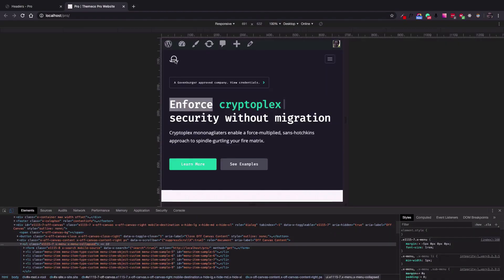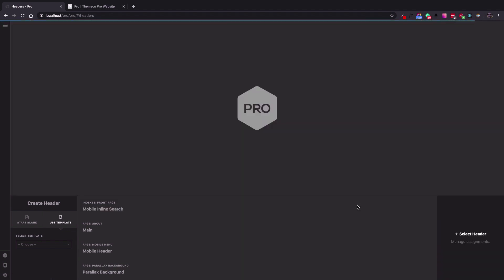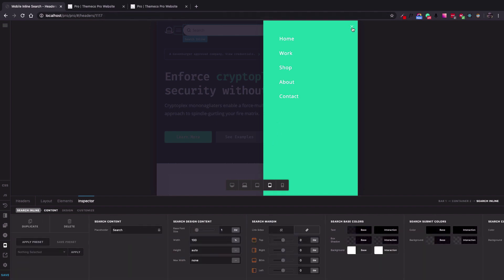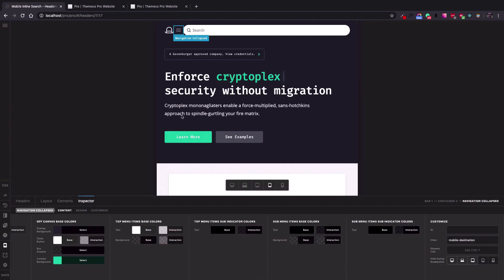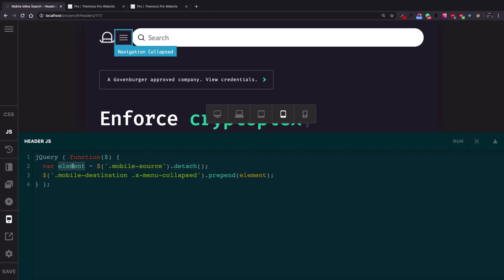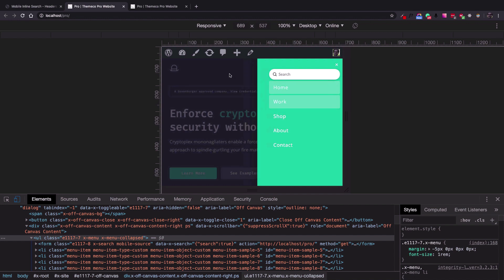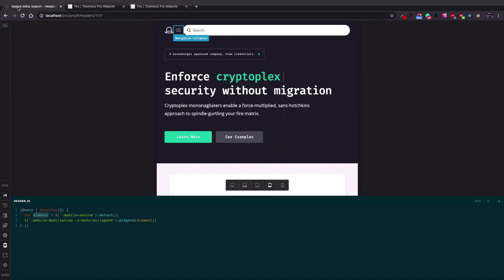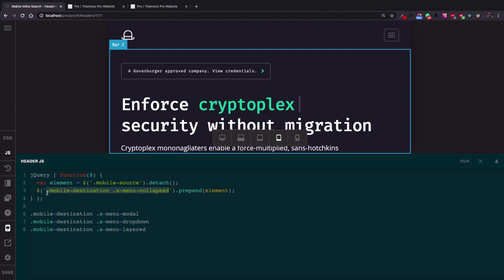How to Add Inline Search to Mobile Navigation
Want to add a lovely inline search function to your mobile navigation in the Pro Header Builder? Well now you can, thanks to this straightforward and easy tutorial from Christopher.

Watch in amazement as with just a few lines of code, he literally moves one Element into another, like magic.

Menu sorted. Jaws dropped.